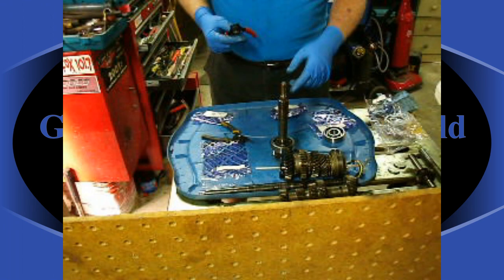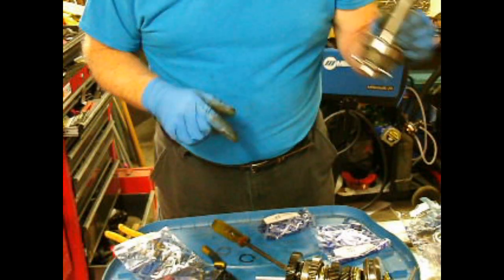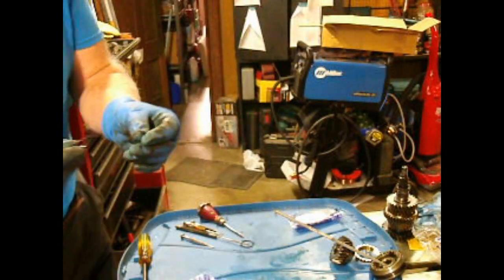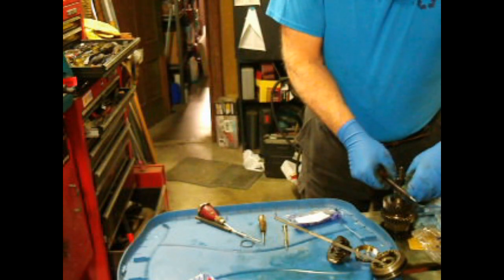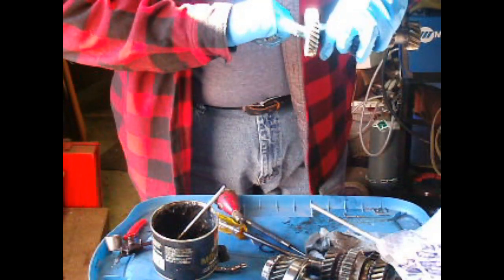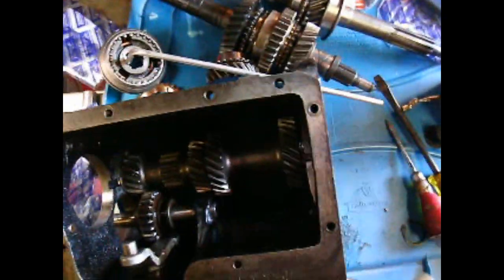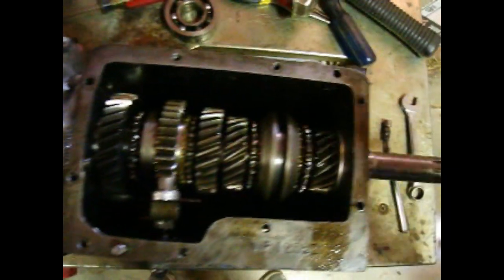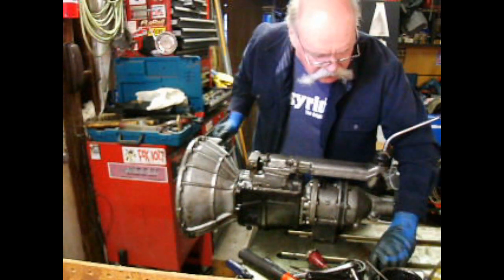GT6 Mark 3 Trans Rebuild Part 2 Reassembly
Part 2 of the Triumph GT6 3 rail transmission rebuild covering reassembly.